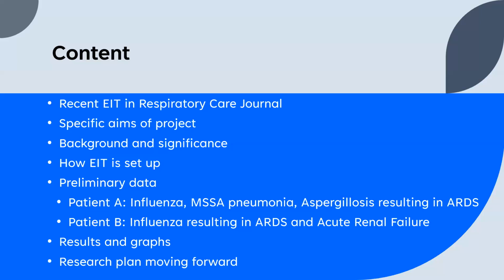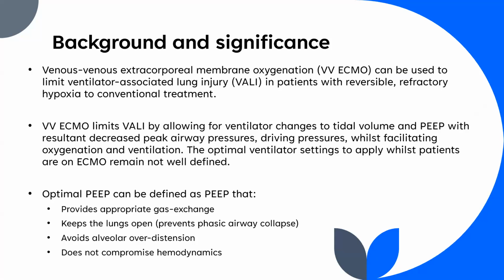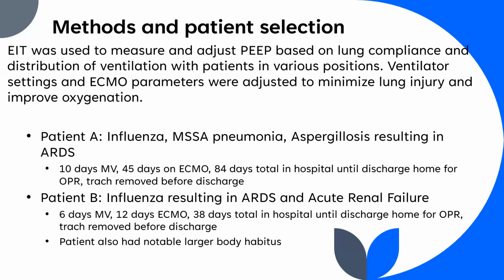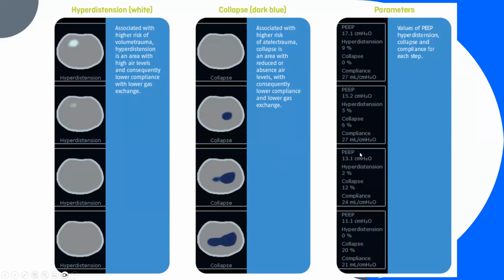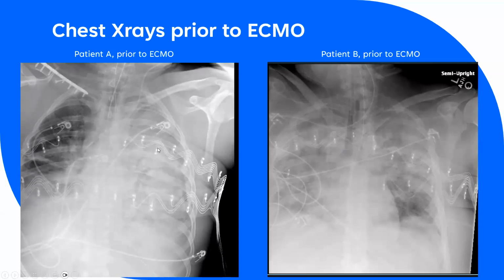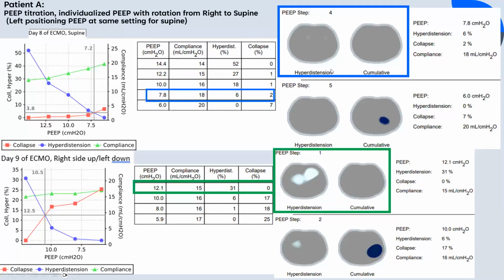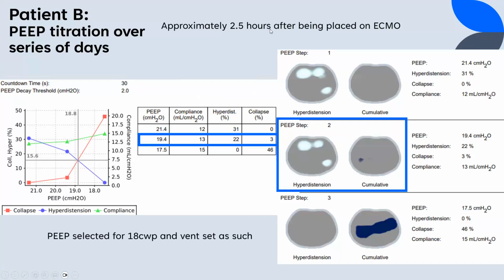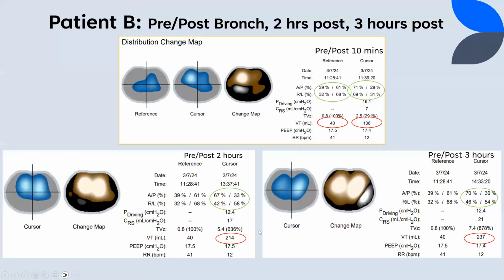EIT Assisted Ventilation Adult VV ECMO: Dual Case Studies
Course Objectives:

Understanding opportunities to use EIT with ARDS patients through ECMO case studies.
Background & significance of lung protective strategies, especially in the ECMO population.
Outlook on using EIT to monitor pulmonary changes pre & post bronchoscopy.